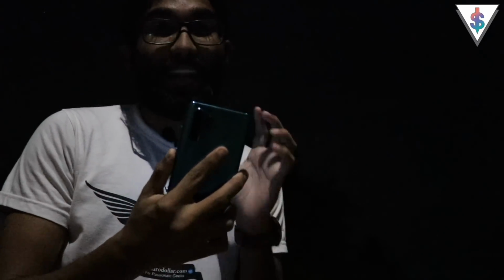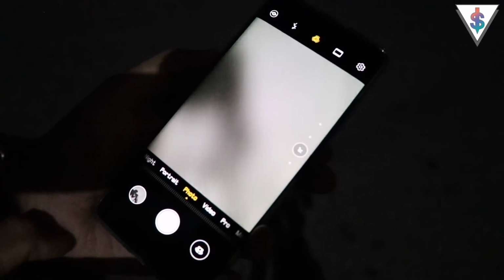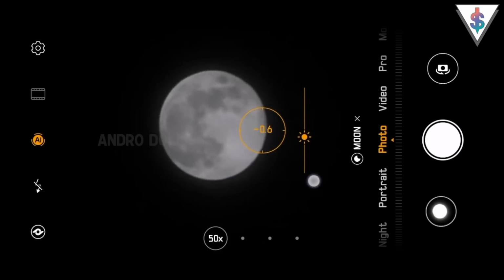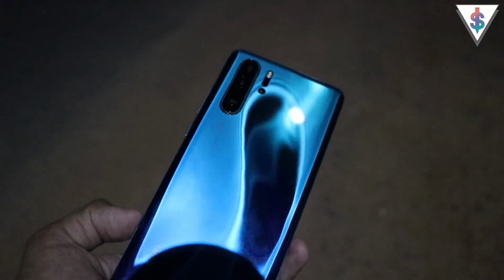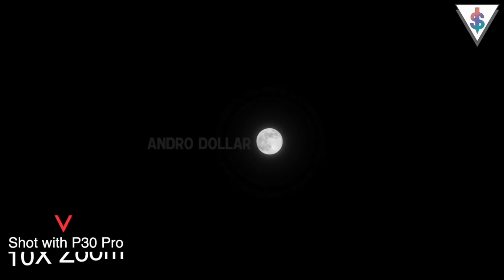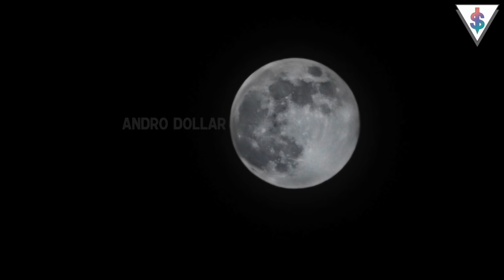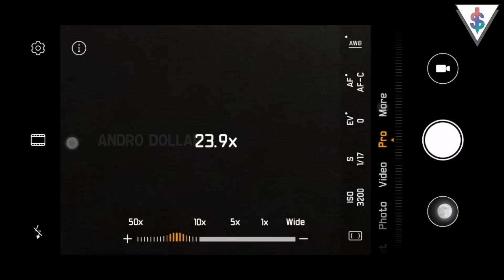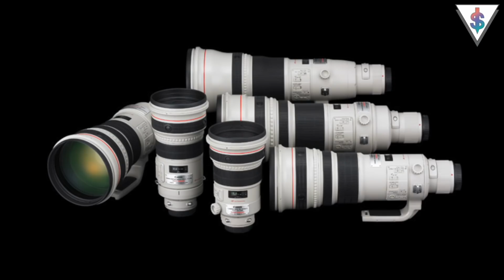Shooting the Moon with the 50X Zoom Huawei P30 Pro (vs Canon 80D vs iPhone XS Max) 🇱🇰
The Huawei P30 Pro has the capability to zoom up to 50X and it is amazing. I will be making use of that in this video for shooting the moon with the Huawei P30 Pro and I will be comparing it to the Canon 80D and Apple iPhone XS Max.

After doing this I have no doubt that the Huawei P30 Pro is now the new king of zoom photography!

⬇ Send Fan Mail or products to review ⬇

Andro Dollar,
No.3,
Station Road,
Egodauyana,
Moratuwa,
10400,
Sri Lanka